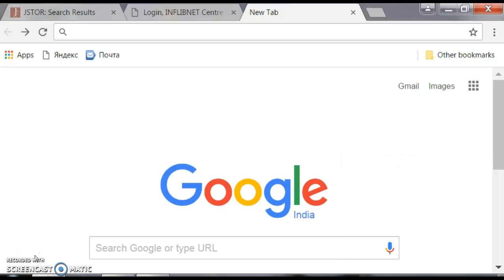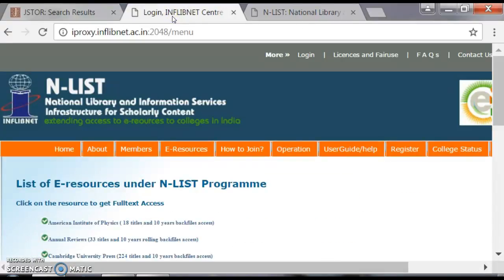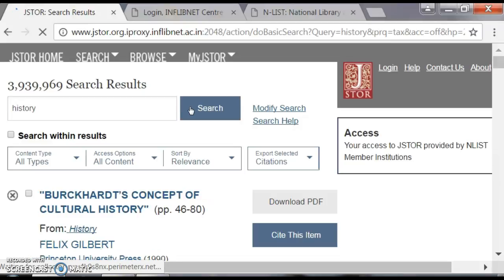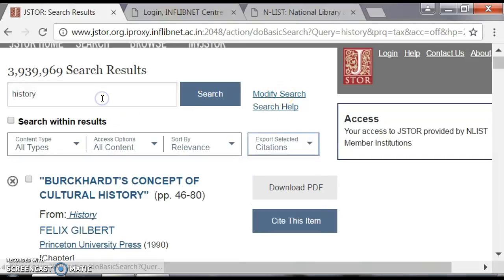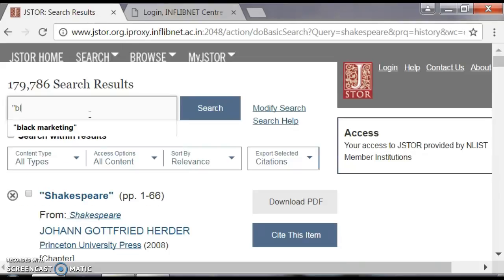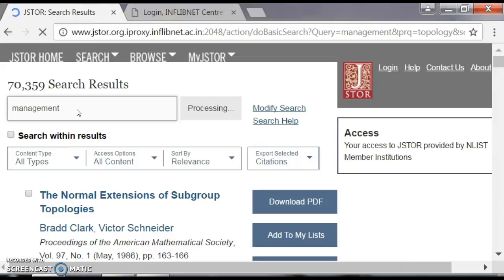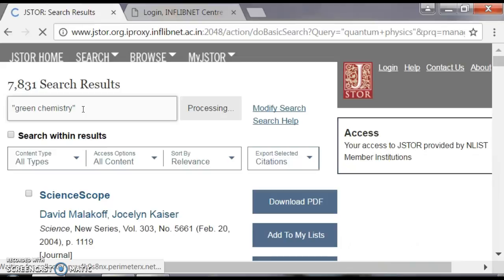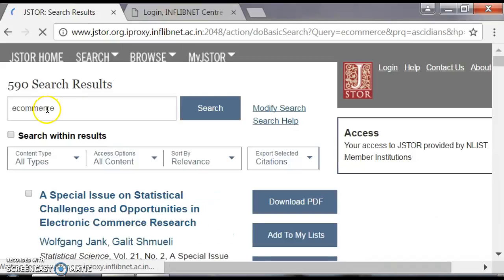NLIST-JSTOR tutorial-Dr.P.Clara Jeyaseeli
Tutorial on how to use UGC NLIST JSTOR eResources for multidisciplinary courses - Dr.P.Clara Jeyaseeli, College Librarian, V.V.V.College, Virudhunagar. TAMILNADU. INDIA